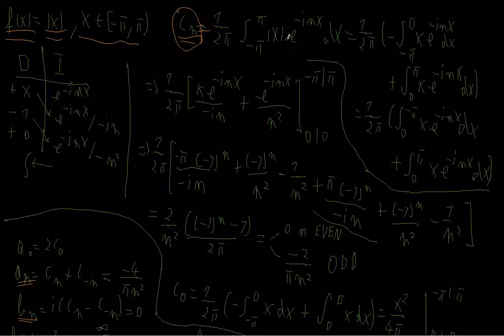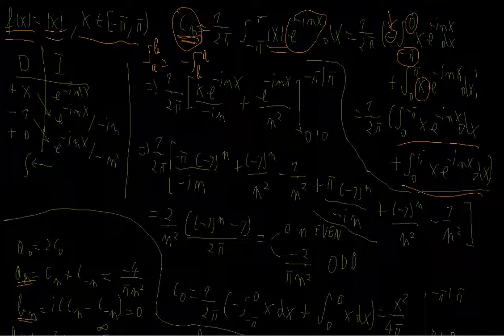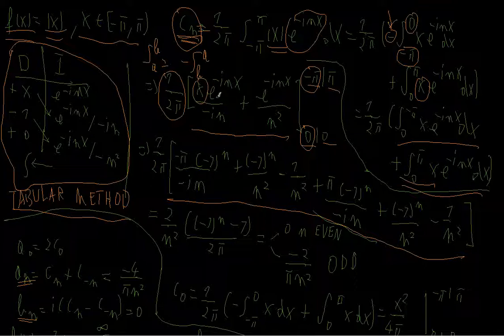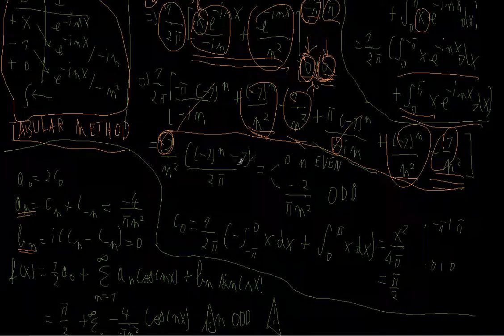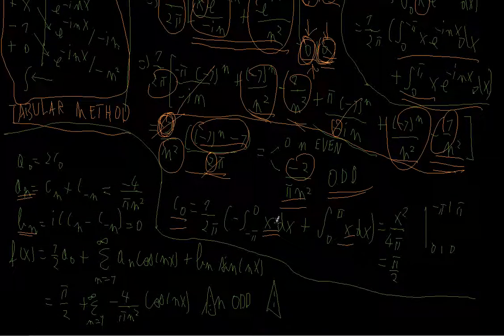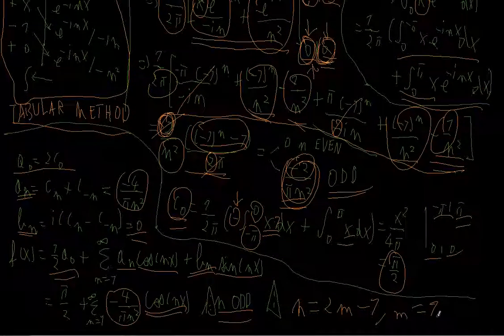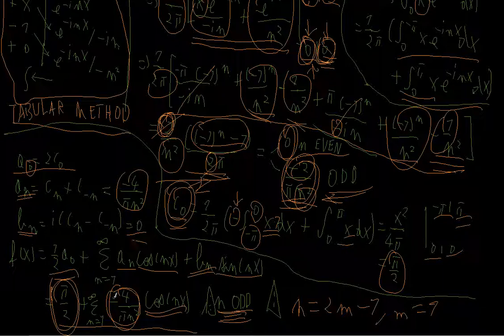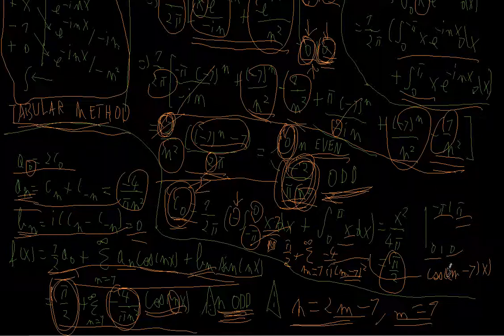Find the Fourier Series of f(x)=| using Complex Fourier Coefficients and the Tabular Method